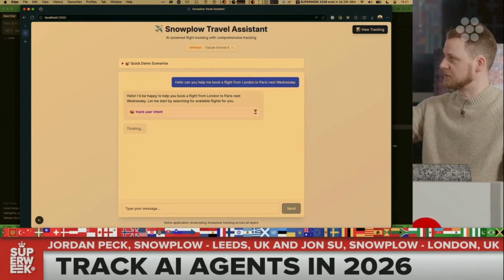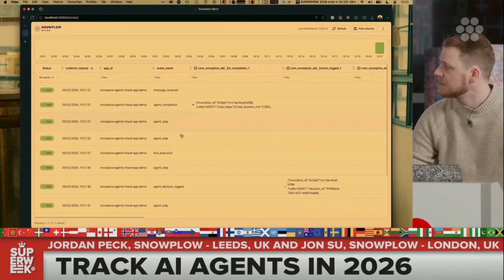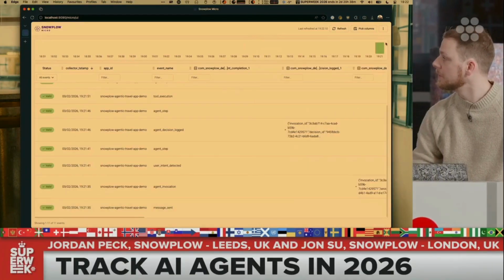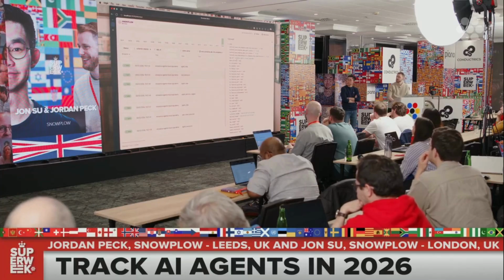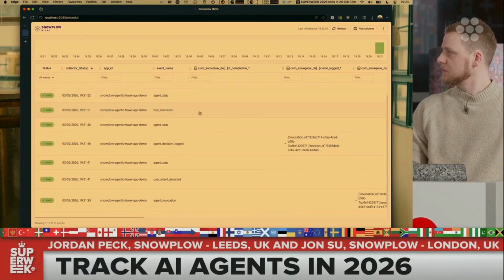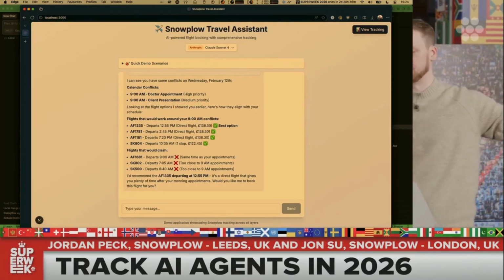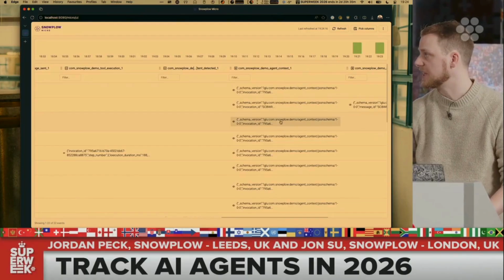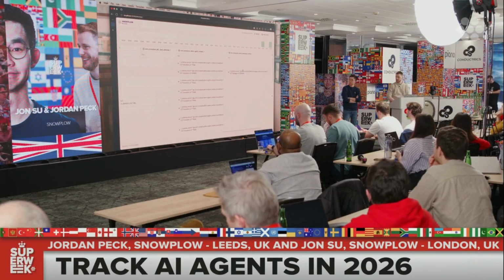Live Demo: How to Track an AI Agent With Snowplow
What does AI agent tracking actually look like in practice? In this clip from our Superweek Session, Jordan Peck runs a live demo using a pretend agentic travel assistant built on Claude, similar to the Kayak example from earlier in the session.

The demo shows a hybrid tracking approach in action:
- Client-side events capture what the user sends (e.g. "book me a flight from London to Paris")
- Agent self-tracking fires events on every decision the agent makes, including why it made that decision, its confidence level, and which tools it called
- Tool execution events capture the inputs, outputs, and results of each tool the agent uses
- Agent context is attached to every single event, enabling things like A/B testing different models or system prompts

The result: a rich, structured event stream that gives you both the business analytics and the decision-level visibility that other approaches miss.